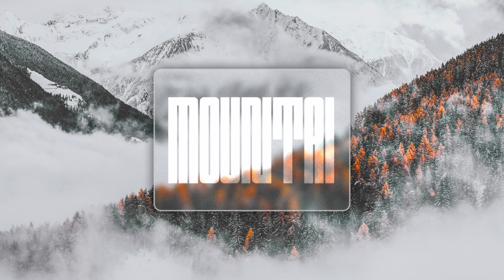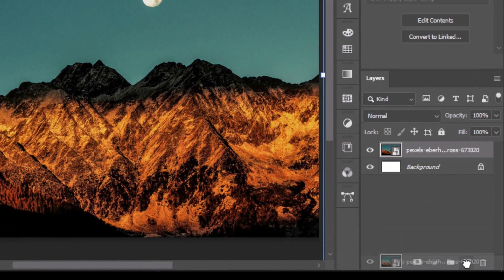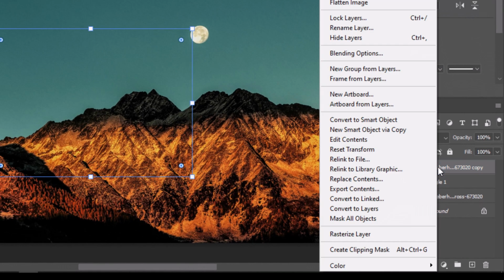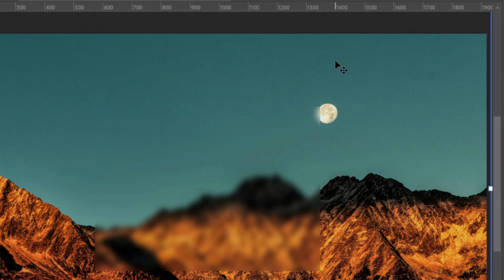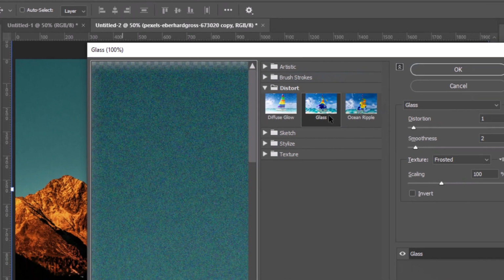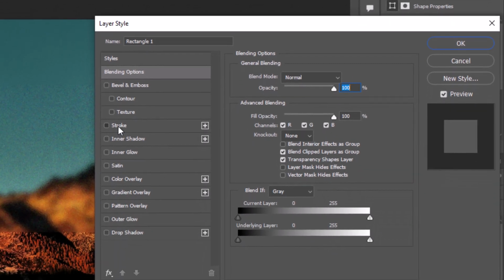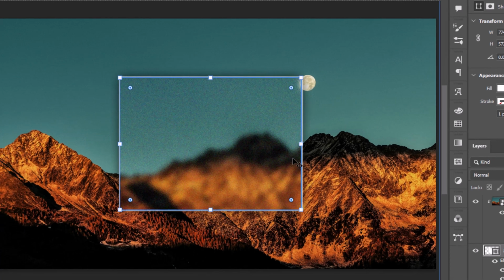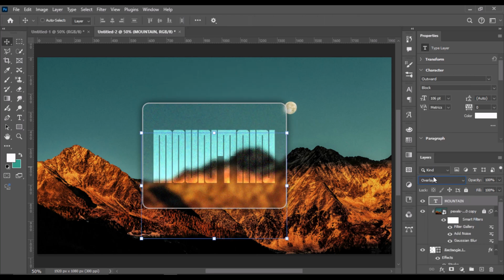Glass morphism effect photoshop tutorial | Graphic design tutorial.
In this tutorial we will be going to learn how to make glass morphism effect in adobe photoshop.

👍Learn Graphic design from scratch to advance: The best course which helped me: